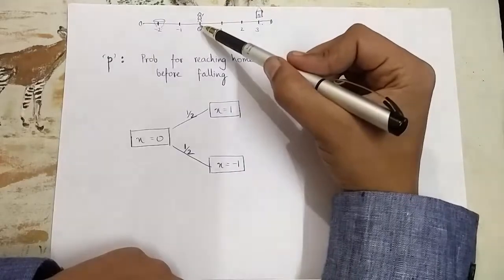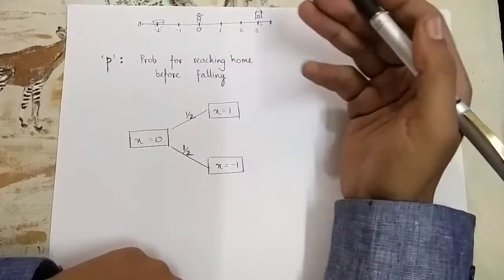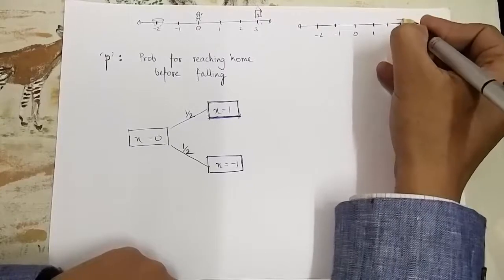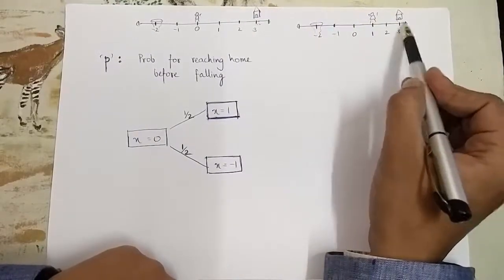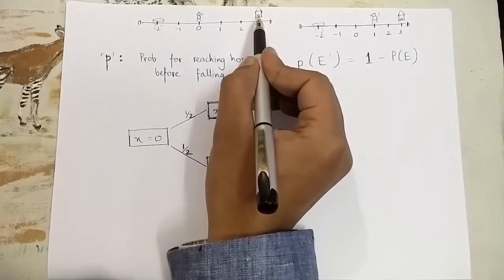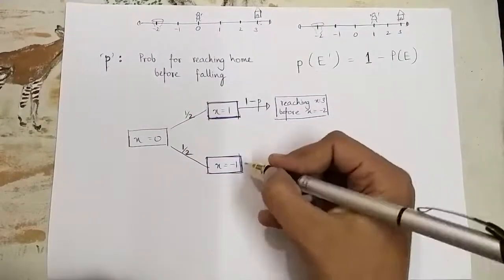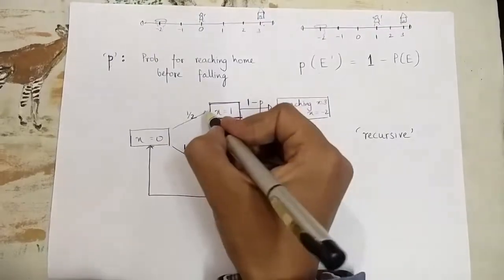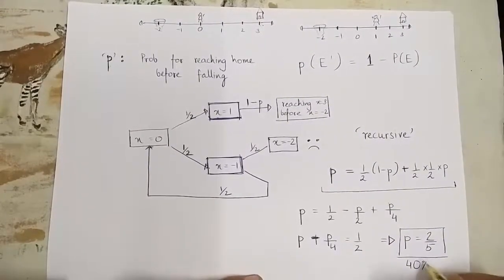Probability question with an infinitely large sample space. Can you solve it?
How will you solve a probability problem that has infinite elements in the sample space.
Probability tree, recursive probability and lots more fun in store. 🏪 :)